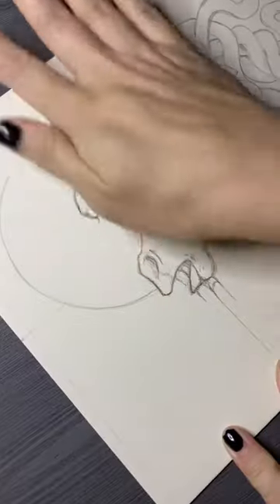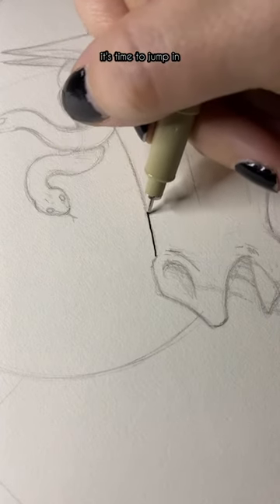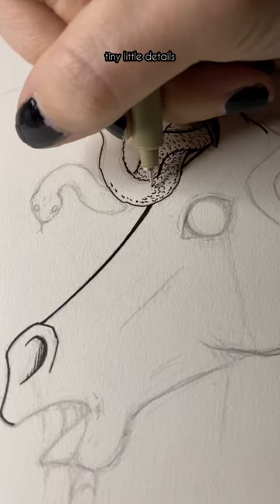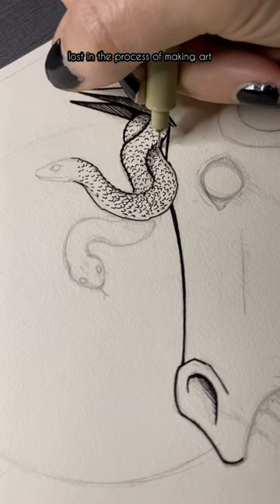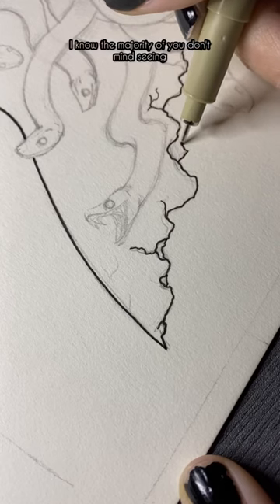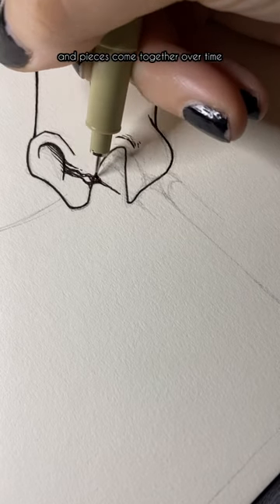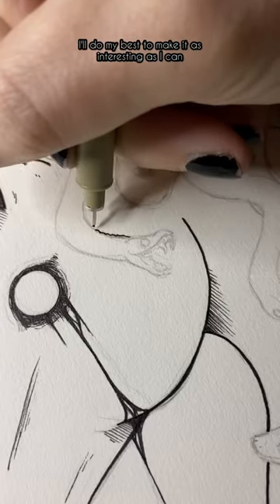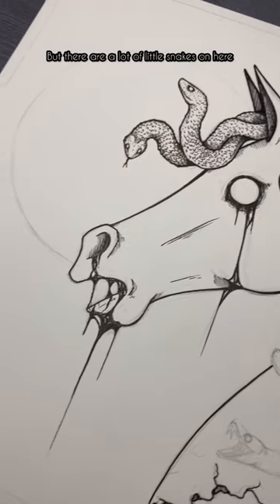I love her so far